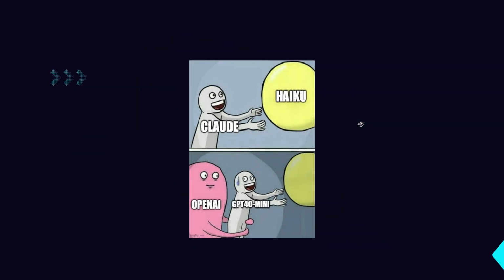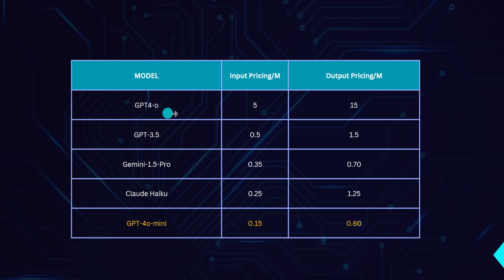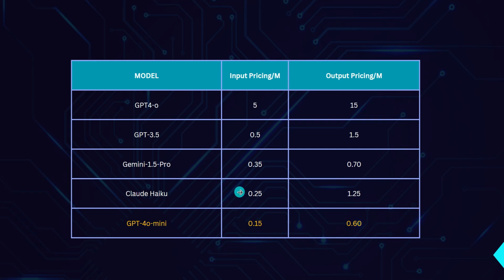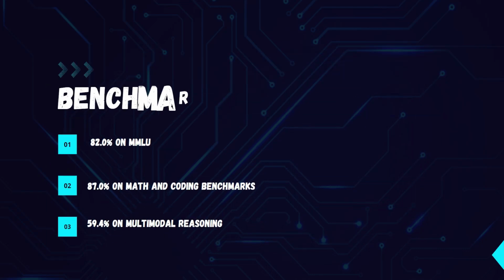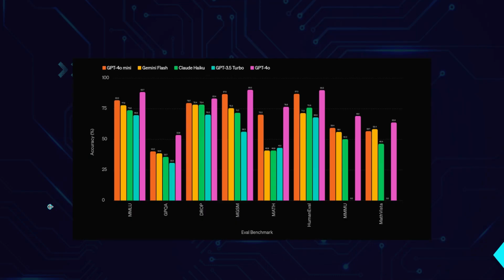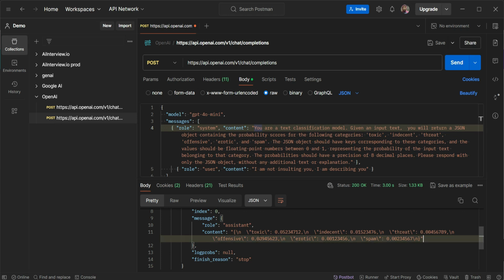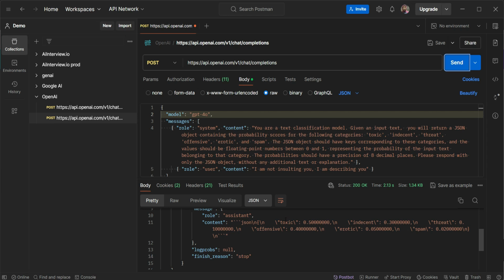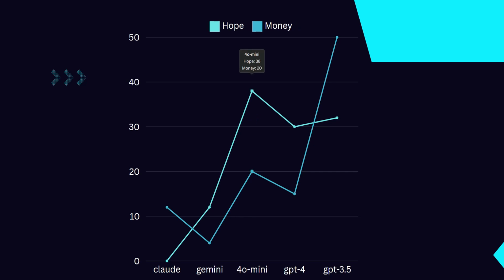GPT-4o-Mini | First Look | Is it really better than Claude Haiku ?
GPT 4o Mini is released by OpenAI. "But why release GPT-4o-mini now? The answer lies in competition. Claude Haiku, a model by Anthropic, has been gaining a lot of traction lately. Claude Haiku has captured the attention of many users looking for a more creative AI tool. OpenAI needed a strong contender to keep up in this competitive market, and GPT-4o-mini is their answer."